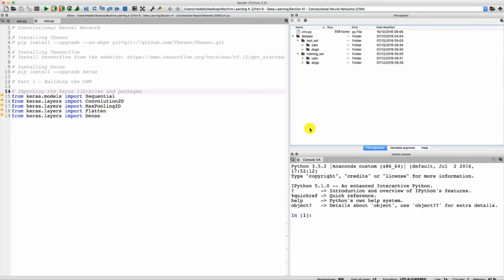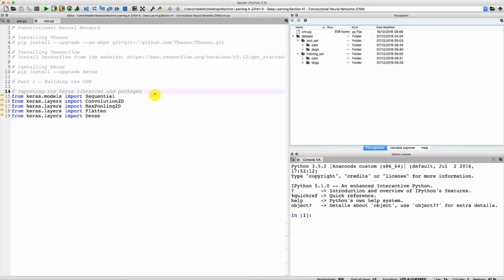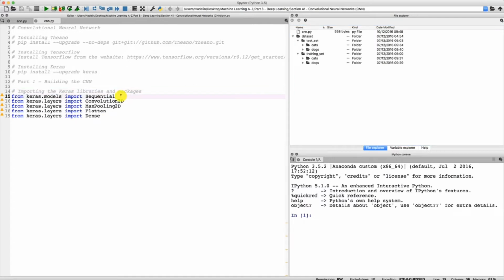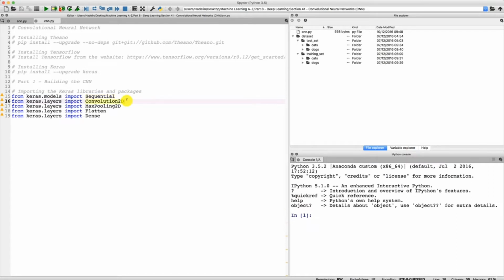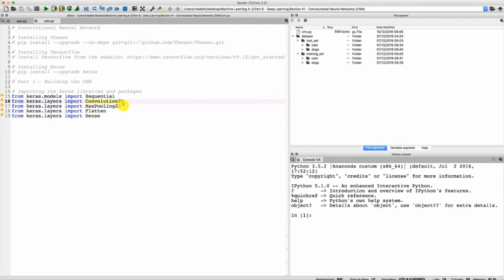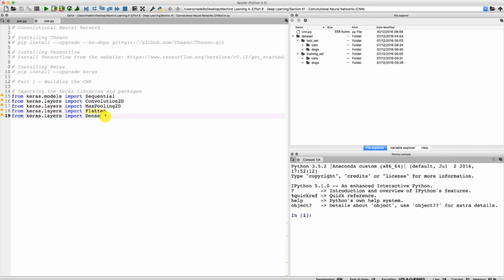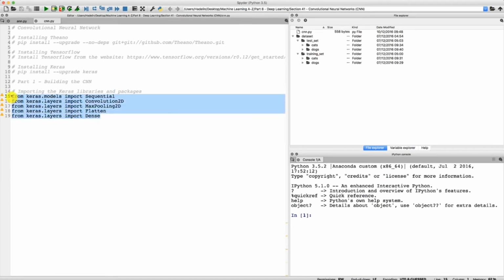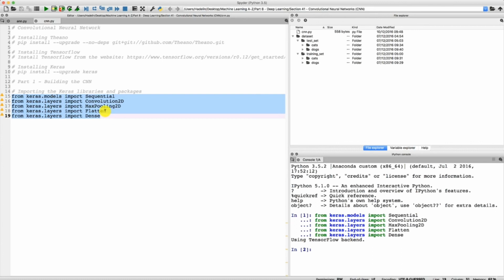CNN in python step 2 video 228 machine learning